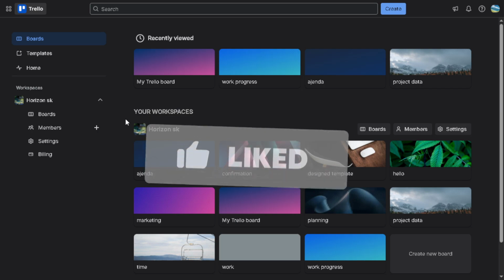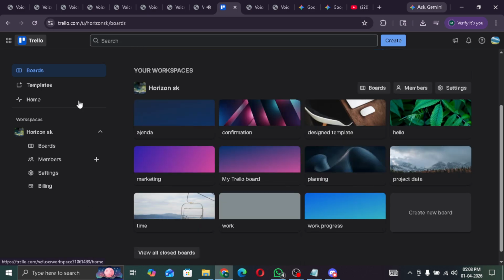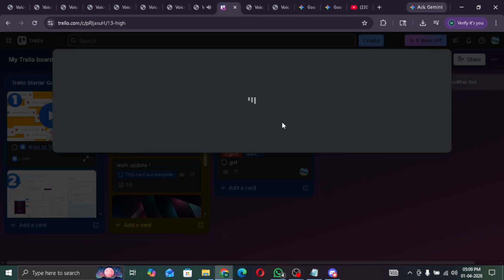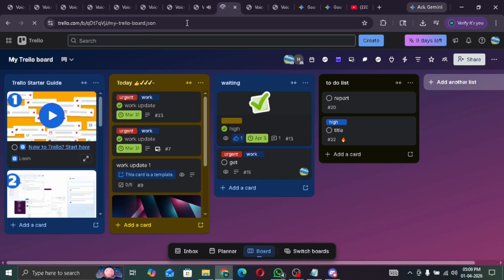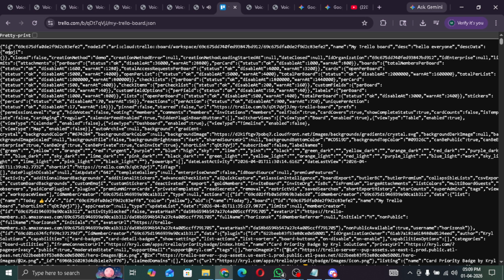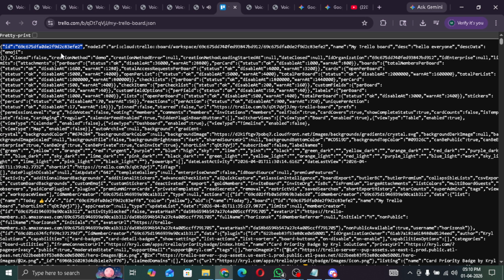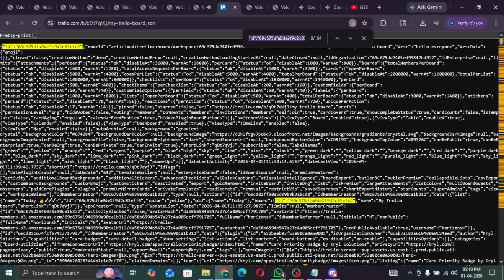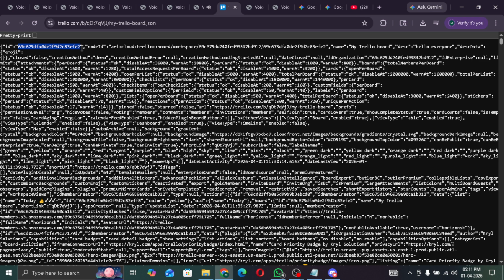How to Find IDs on Trello Board (Full 2026 Guide)